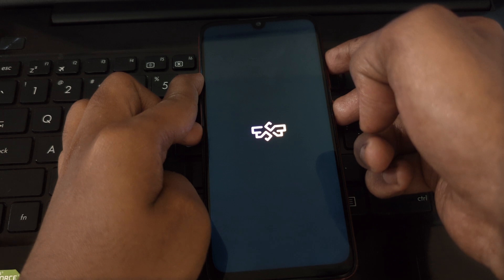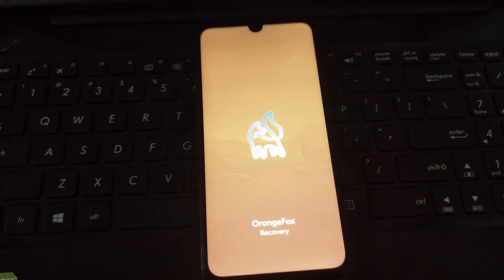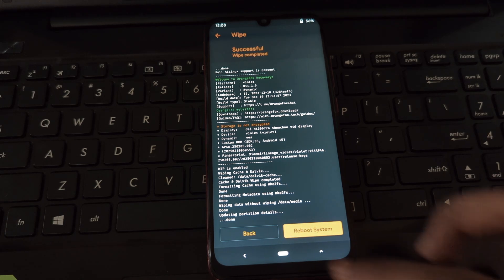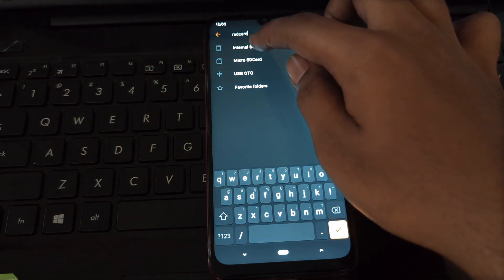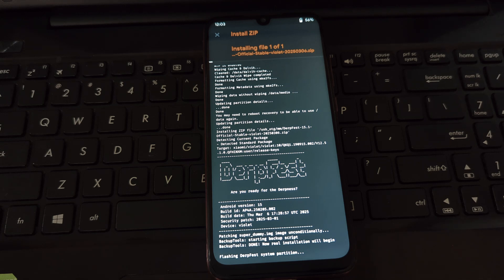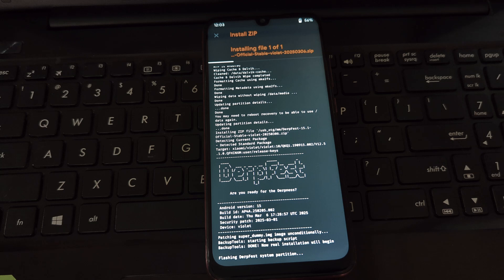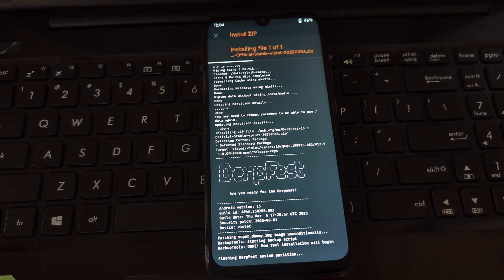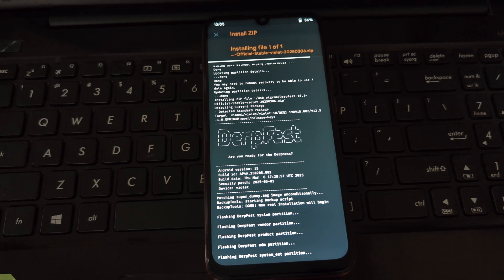Install Derpfest Android 15 on Redmi Note 7 Pro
Ready to experience the latest Android 15 on your Redmi Note 7 Pro? In this video, we'll guide you through the step-by-step process of installing the Derpfest custom ROM! We'll cover everything from ensuring you have OrangeFox recovery installed to flashing the ROM and rebooting into your new system. Get ready for a clean, customizable, and up-to-date Android experience!